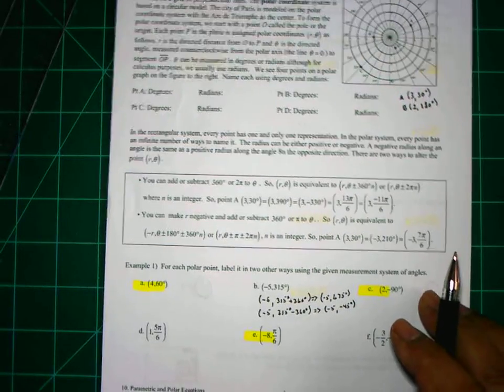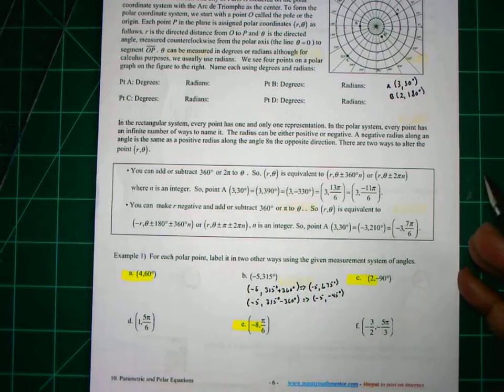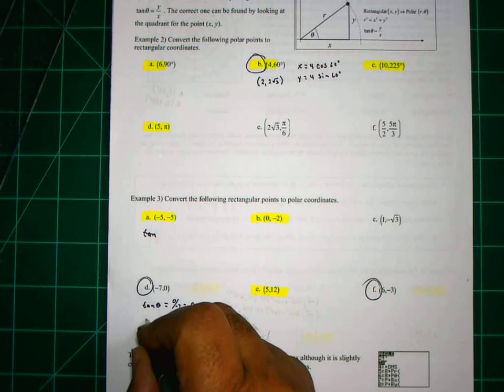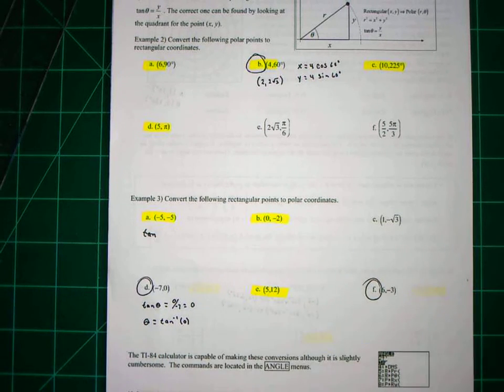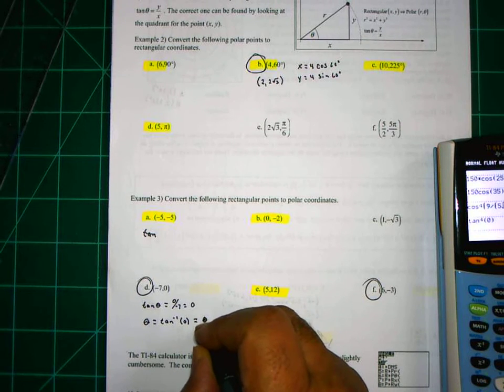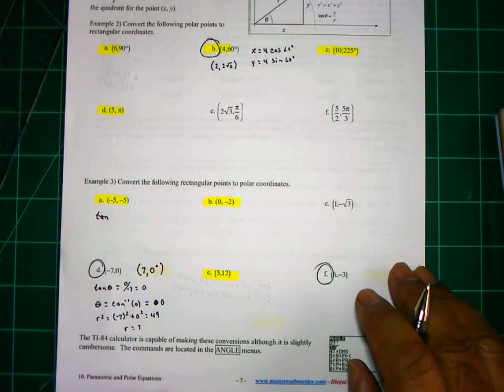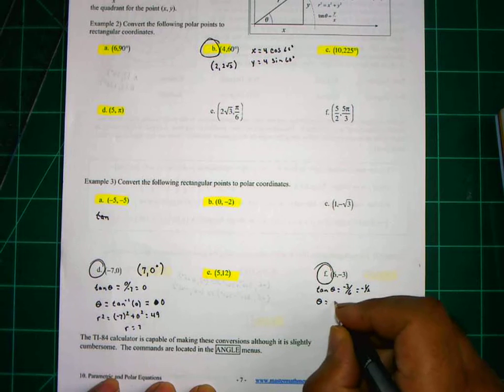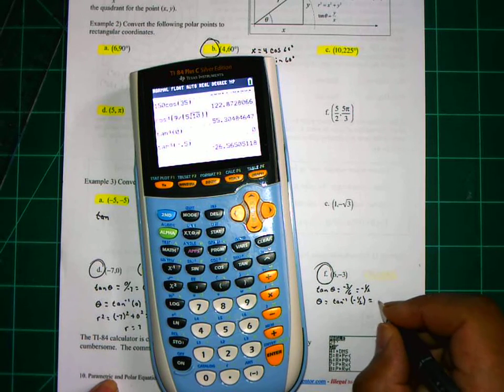Polar Cooordinates Video 1